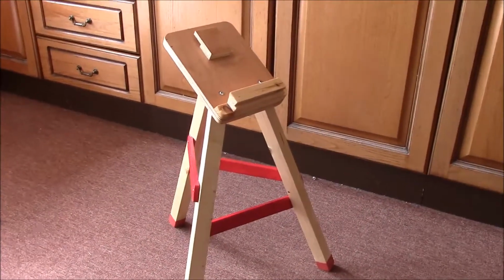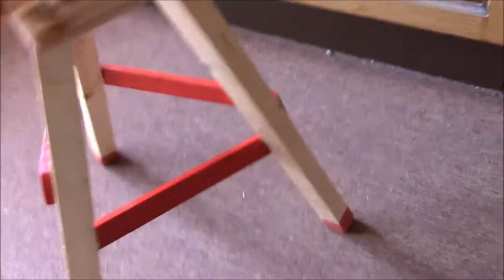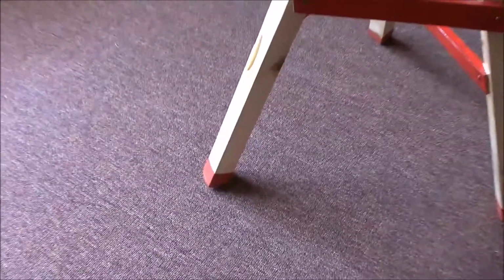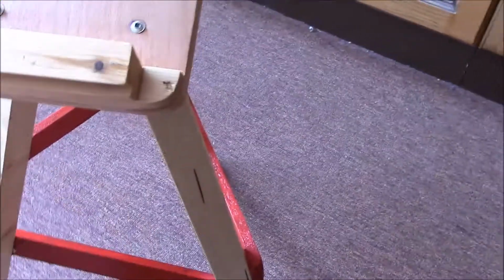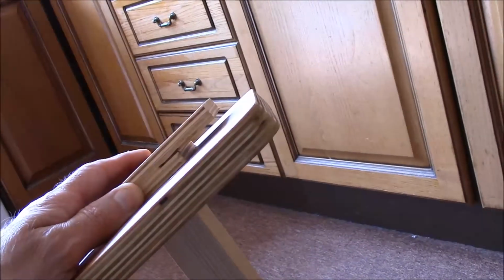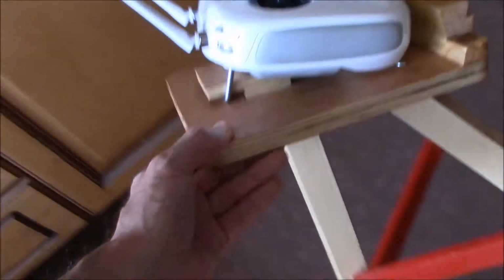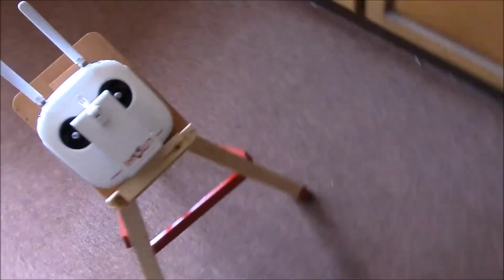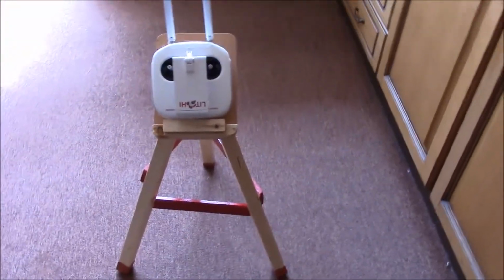ANOTHER LOOK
HI ALL, JUST ANOTHER LOOK AT THE NEW DEVELOPMENT ON KINGSWOOD.